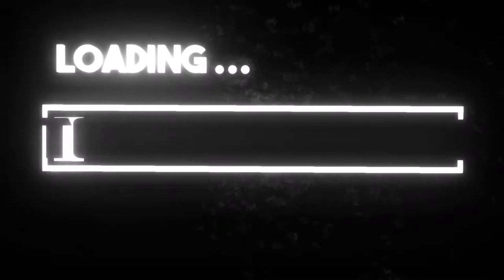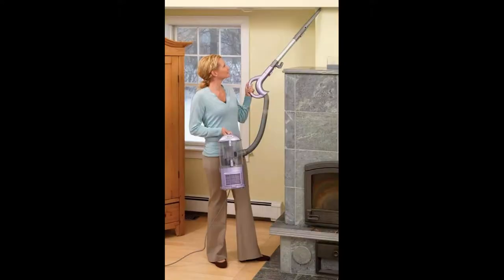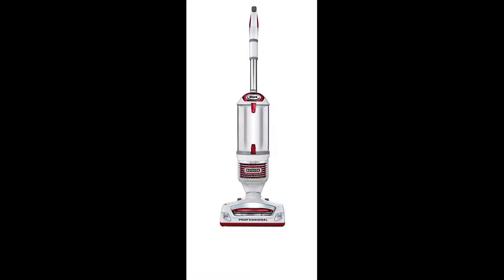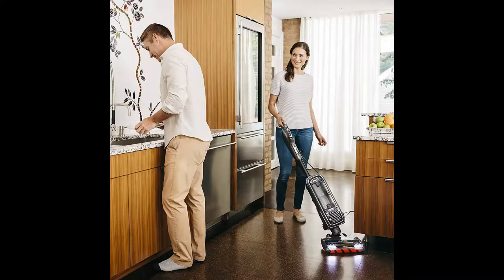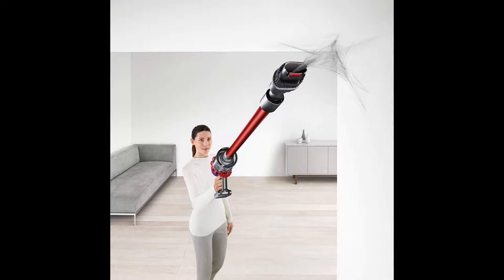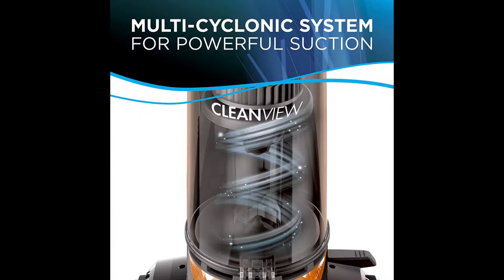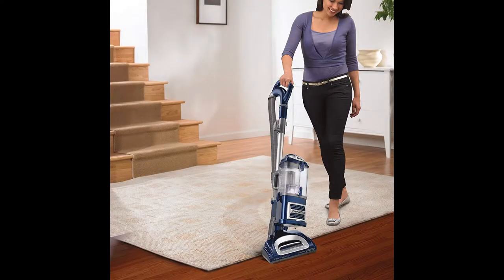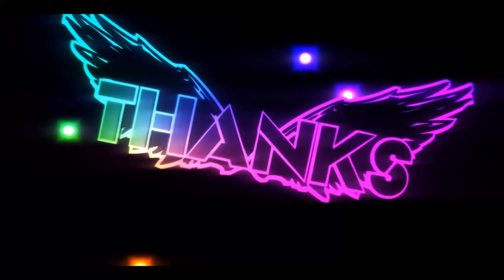10 Best Vacuum Cleaner November 10 2019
10 Best Vacuum Cleaner November 10 2019

These the top 10 lists contain bestselling and most popular vacuums in amazon based on sales.

Top 1 MooSoo XL618A Cordless Vacuum ( Time Stamp Link 07:22 )

Top 2 Shark Navigator NV360 Upright Vacuum ( Time Stamp Link 06:39 )

Top 3 Bissell 1831 Upright Vacuum ( Time Stamp Link 05:43 )

Top 4 Bissell 2252 Upright Vacuum ( Time Stamp Link 04:56 )

Top 5 Dyson Cyclone V10 Cordless Stick Vacuum ( Time Stamp Link 04:00 )

Top 6 Shark AZ1002 Upright Vacuum ( Time Stamp Link 03:15 )

Top 7 Shark Rotator NV501 Upright Vacuum ( Time Stamp Link 02:25 )

Top 8 Onson D18E Stick Vacuum ( Time Stamp Link 01:34 )

Top 9 Shark Navigator NV352 Upright Vacuum ( Time Stamp Link 01:01 )

Top 10 Nequare A18 Stick Vacuum ( Time Stamp Link 00:13 )